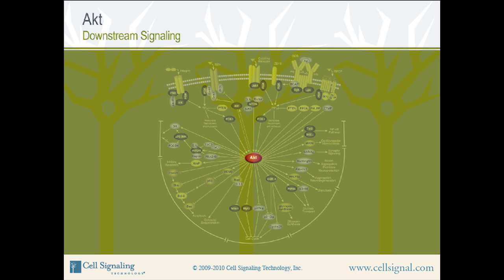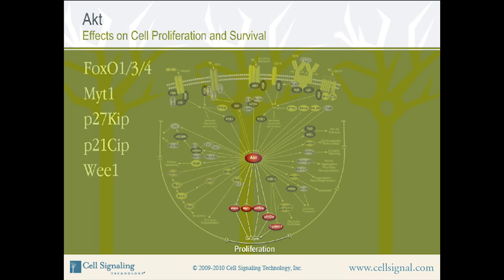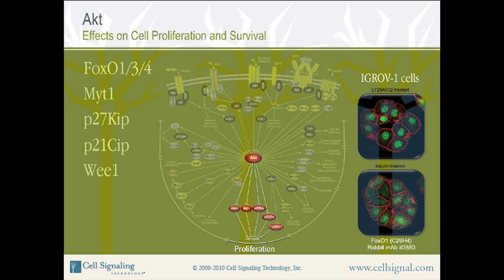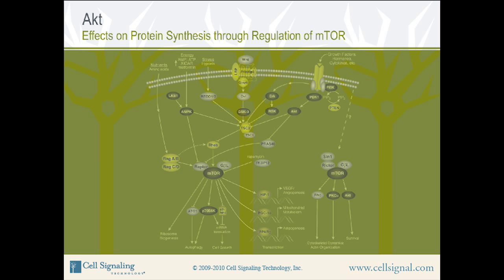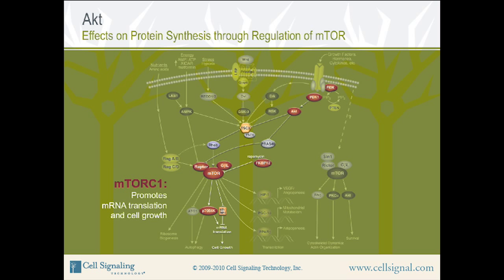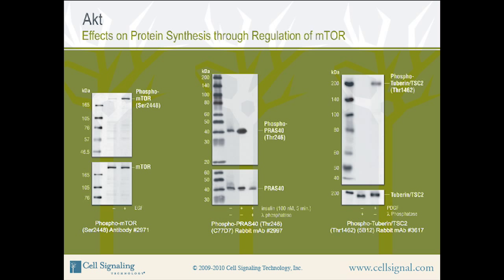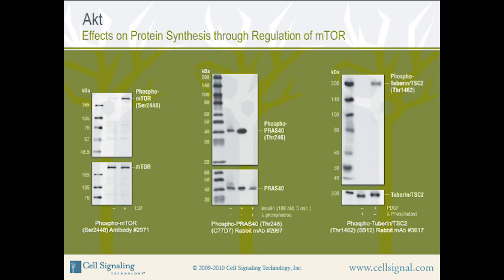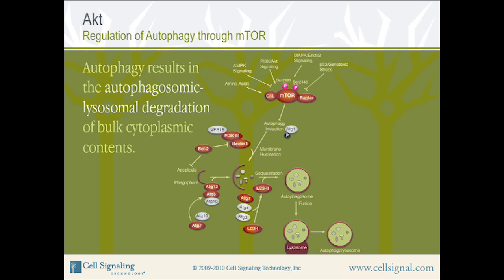The Study of Akt - Section 2 of 3.mp4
This section of "The Study of Akt" focuses on three different target groups:
  • Effects on Proliferation and Survival
  • Effects on Protein Synthesis through Regulation of mTOR
  • Regulation of Autophagy through mTOR

to download the Akt Signaling Pathway and to see antibodies directed against Akt.